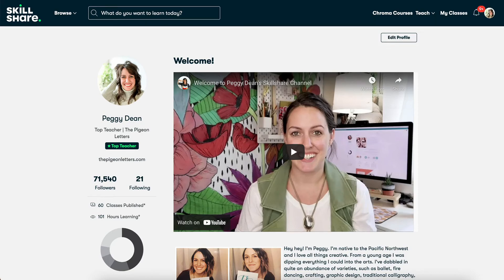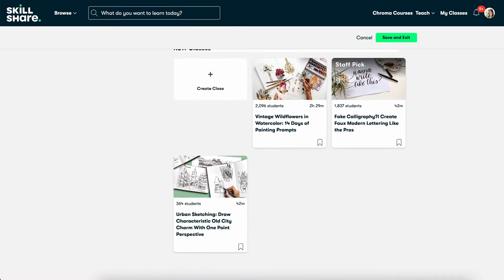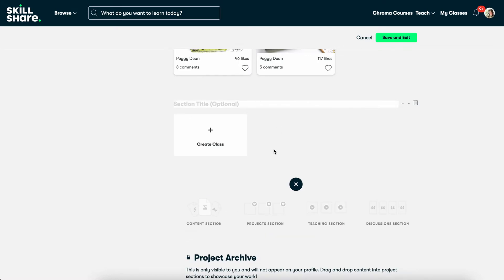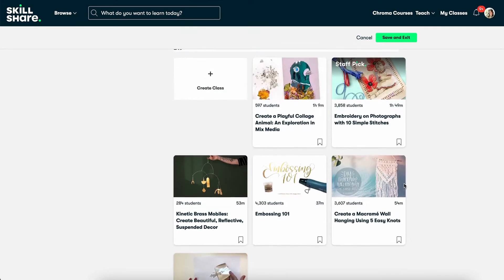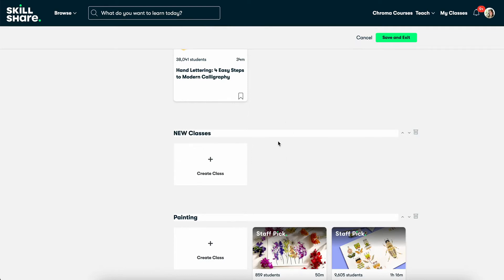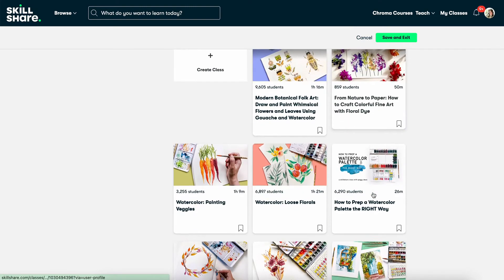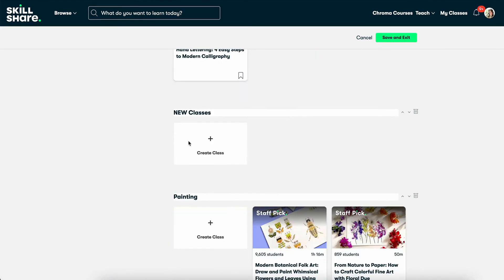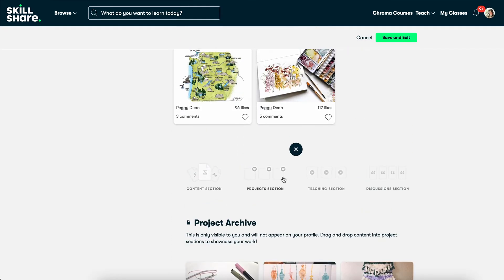How to Organize Skillshare Profile Page (for teachers)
Have you already started teaching on Skillshare? If not, you're missing out! If you have, in this quick tutorial I will show you exaaaactly how to customise and organise your teacher page to make it easy-peasy for students to navigate your content.

Let’s connect!